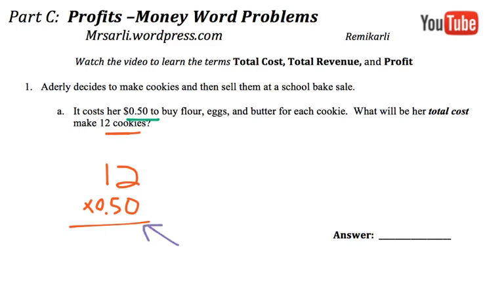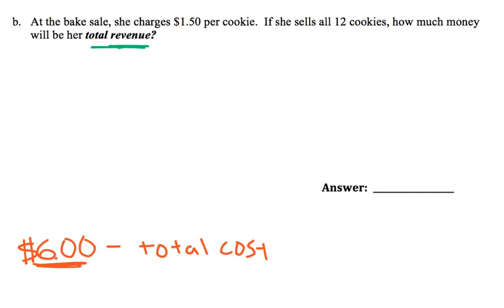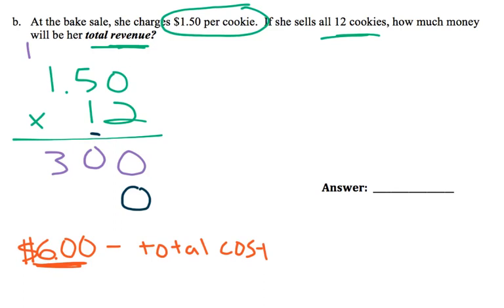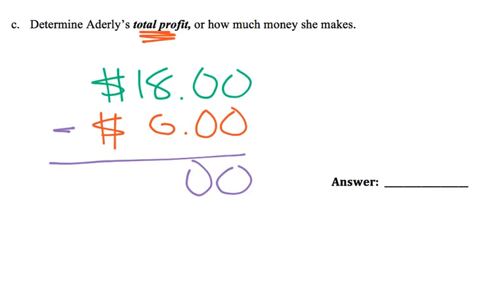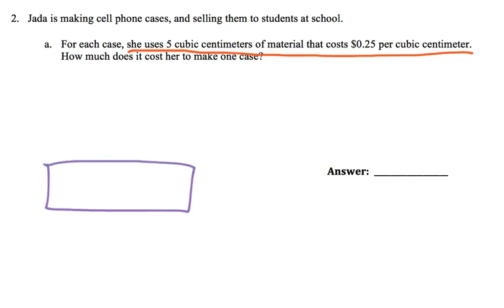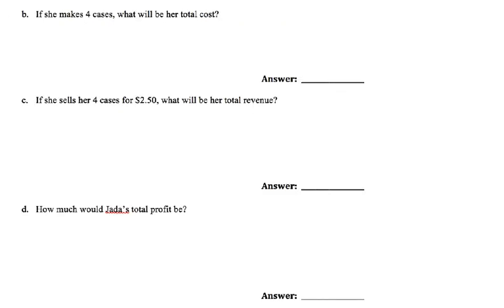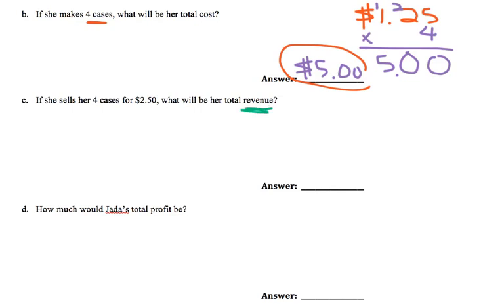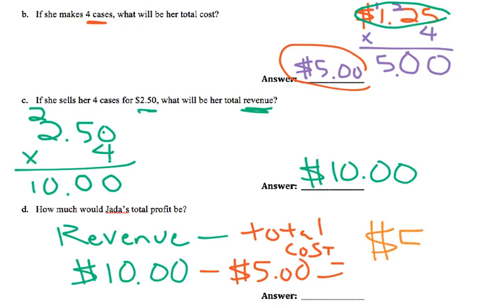Week 22 - Part C